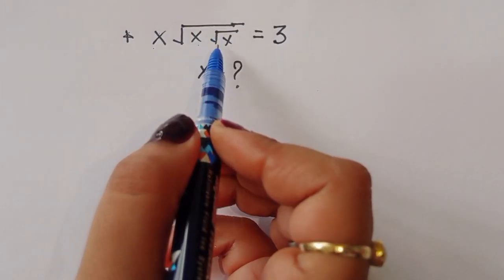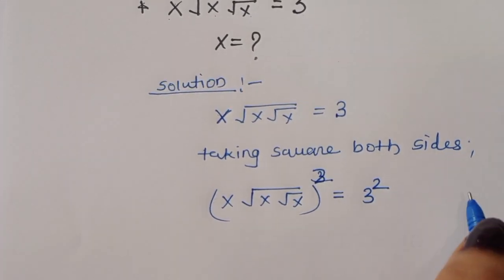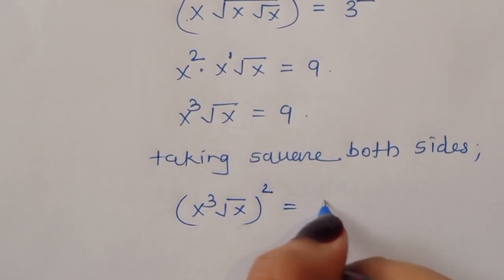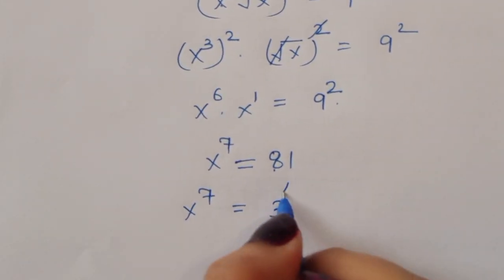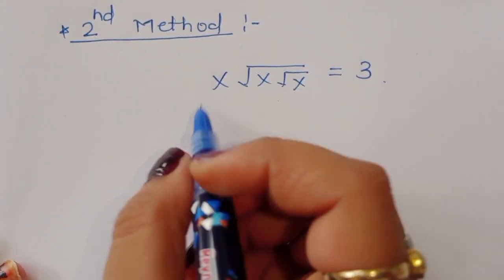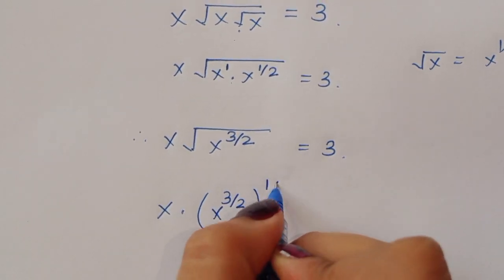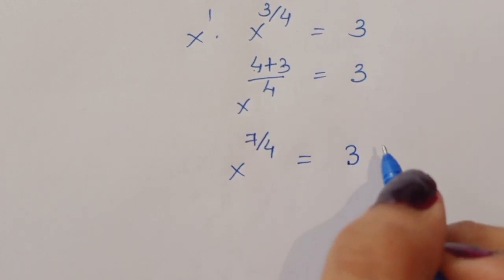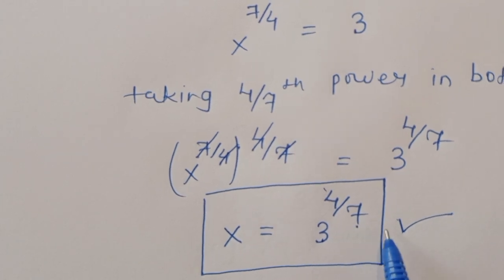China | Math Olympiad | Nice Algebra Problem 👇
Your quarries 😎
maths Olympiad
 France math Olympiad
math Olympiad
math
math Olympiad problems
math problem
algebra 2
nice France
Olympiad mathematics
Olympiad questions
Olympic math
Olympiad Algebra
olympiad prepare
international olympiad maths
olympiad mathematics
international olympiads
international maths olympiad
olympiad
international mathematics olympiad
mathematics
math olympiad
olympiad mathematics
math olympiad
maths olympiad
olympiad math
maths trick
olympiad
maths olympiad
olympiad mathematics
math olympiad
mathematical olympiad
math solver
olympiad math